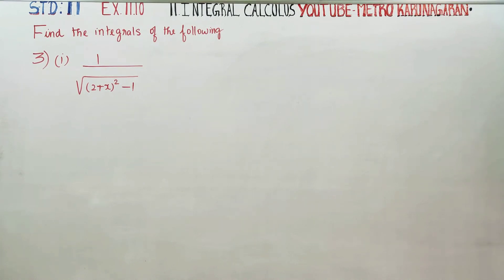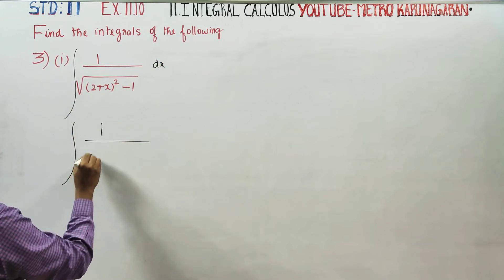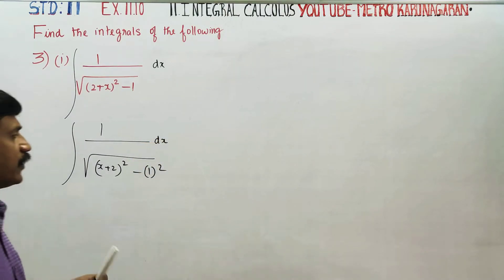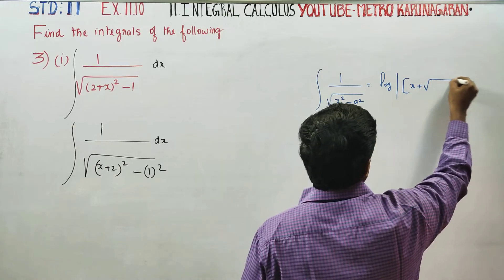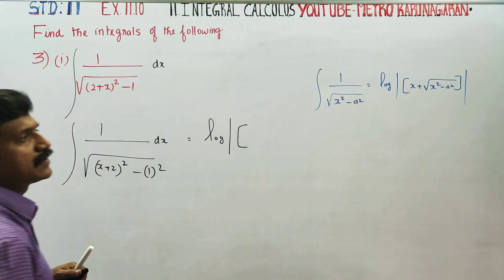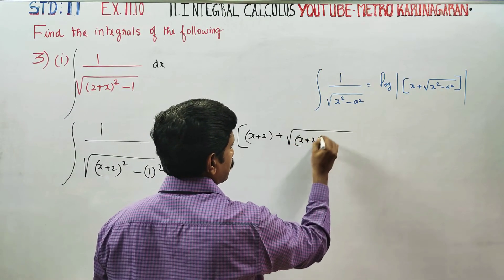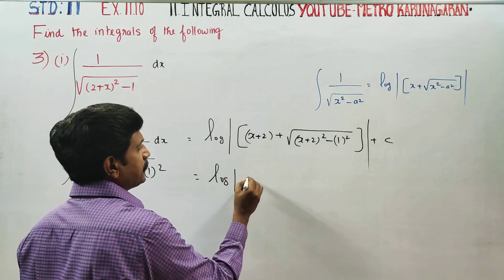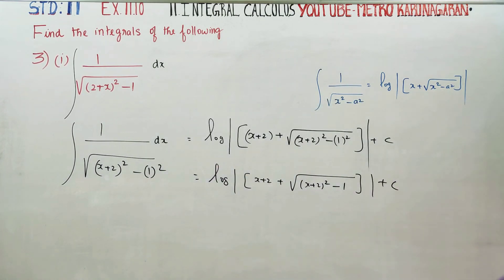11th Std Maths Ex.11.10(3)(i) Integrate 1/√ (2+x)²-1